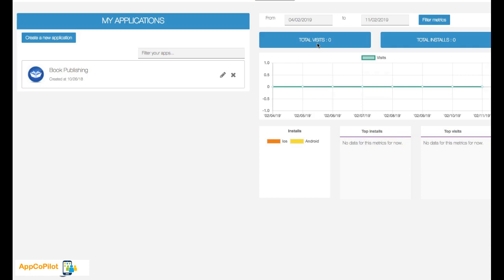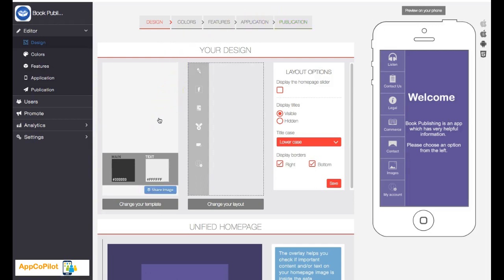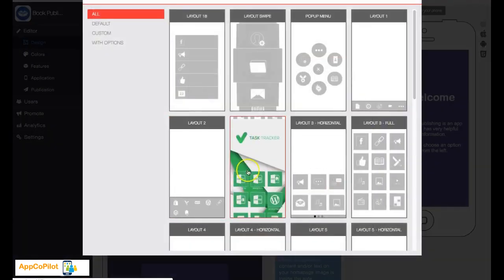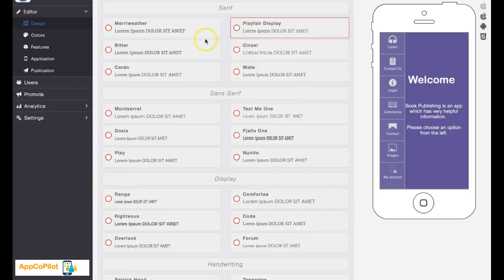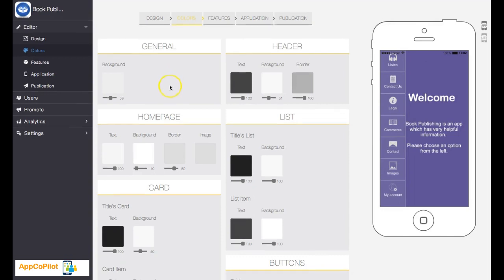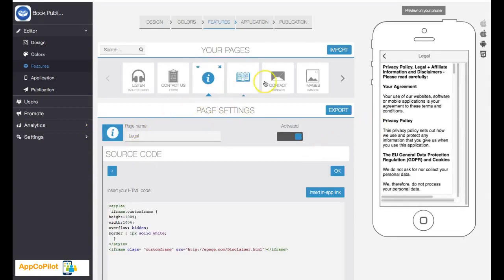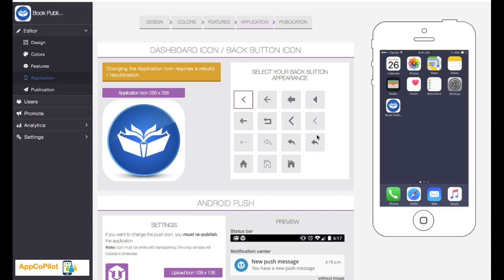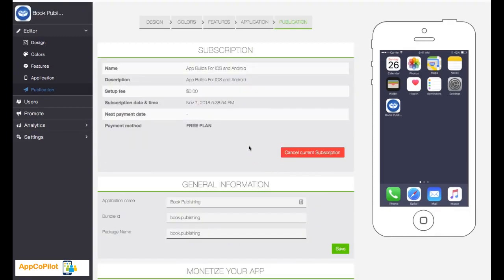Best App Maker Software 2019 | AppCoPilot.com | Best App Builder | No coding required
- access to best apps builder.

You can build mobile apps for iOS, (Iphone, iPad), Android, html5 without any Coding skill.

Become an App developer without Coding Skill &  create a monthly income for yourself.

now to see how you can build mobile apps!